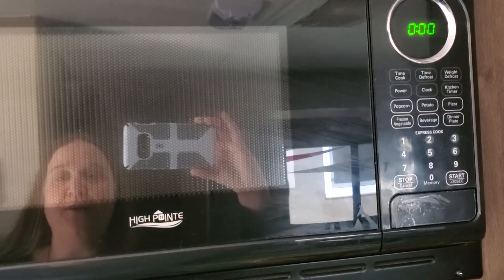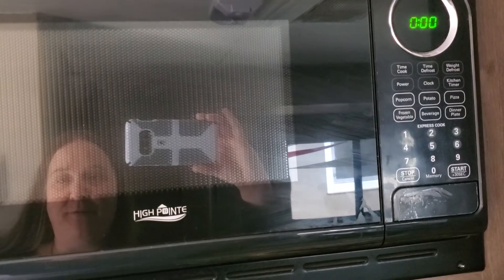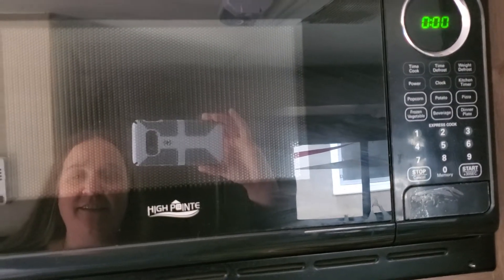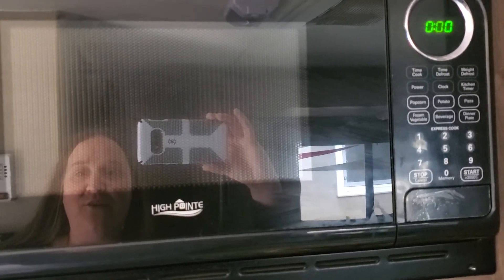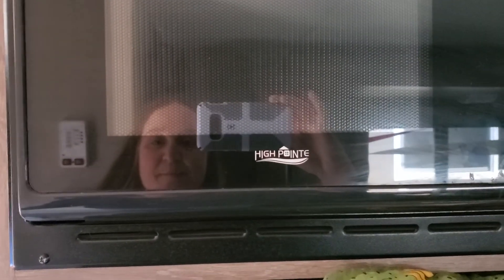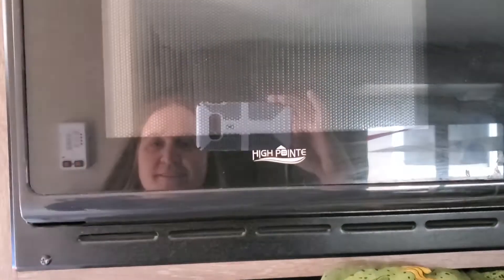Physics in the Universe - Microwave Assignment Intro